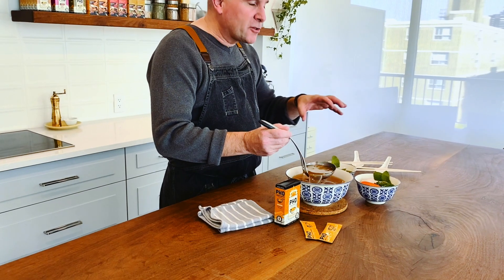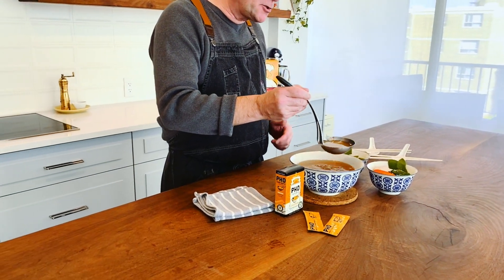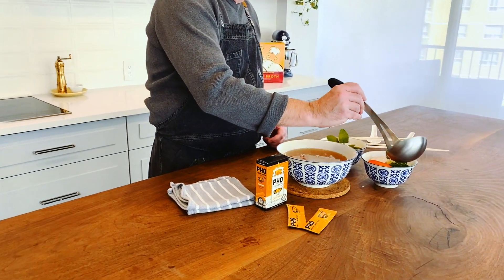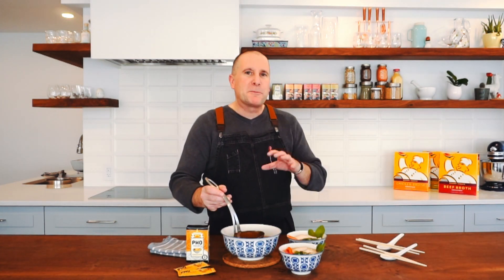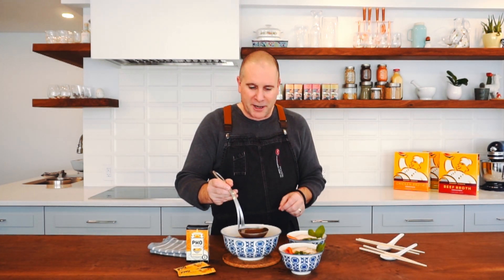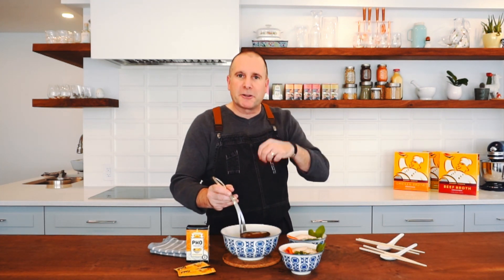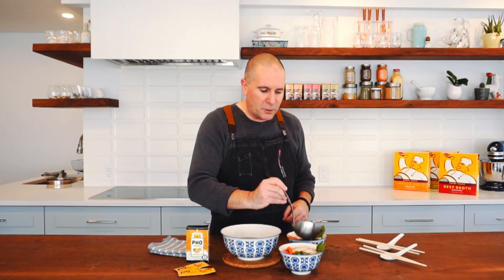Authentic Pho Soup Bowl with Savory Choice Chicken Pho Liquid Broth Concentrates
An authentic Pho bowl can now be easily prepared at home. Watch as Chef Bob Villeneuve quickly assembles a delicious Vietnamese style bowl with Savory Choice Pho Chicken Broth Concentrate.